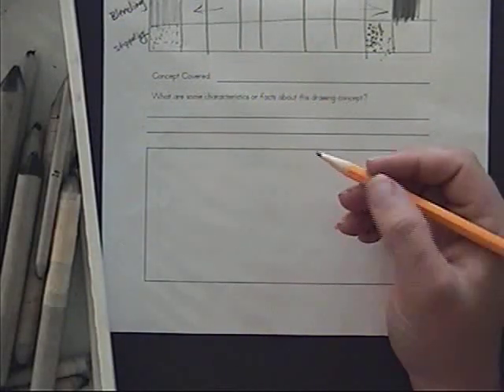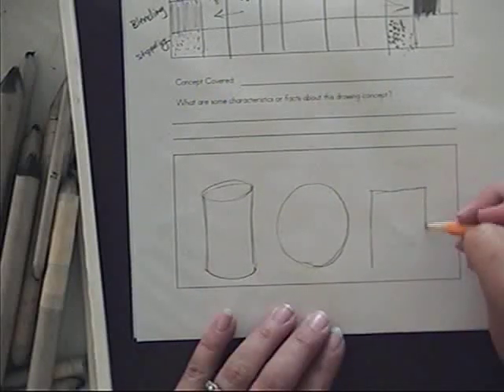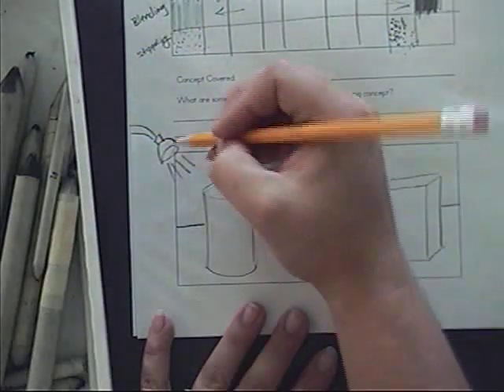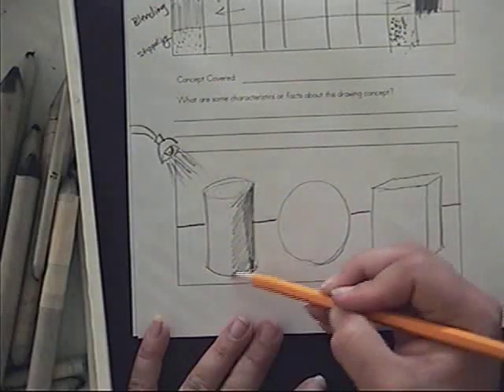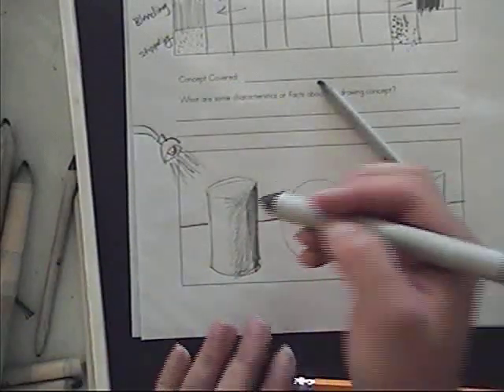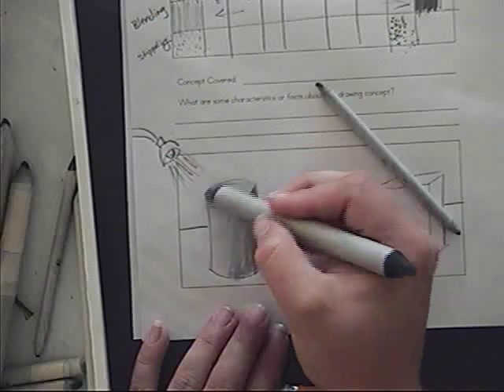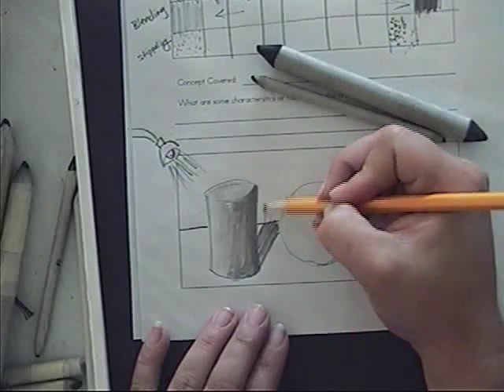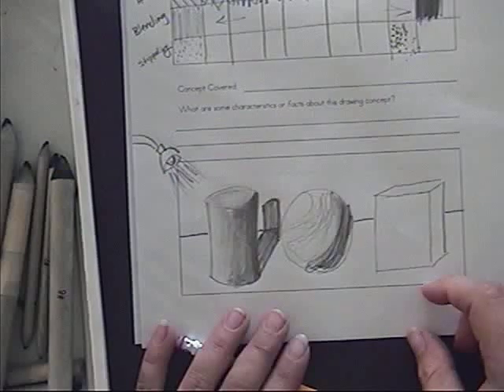value blending stump